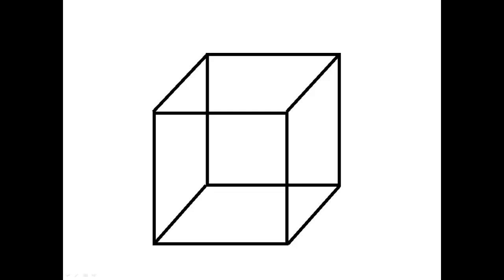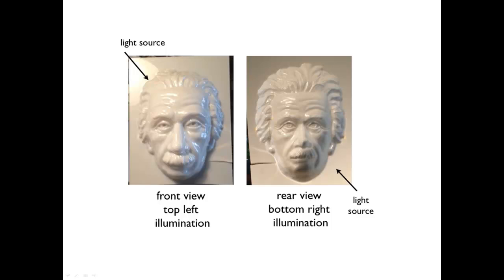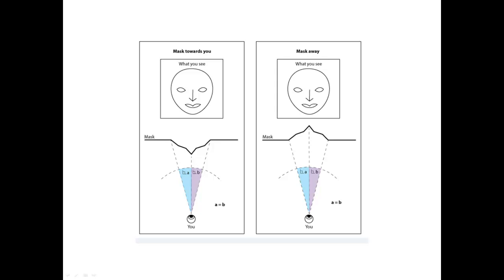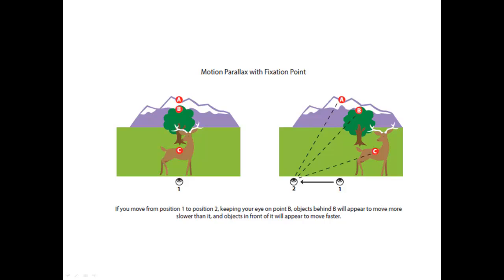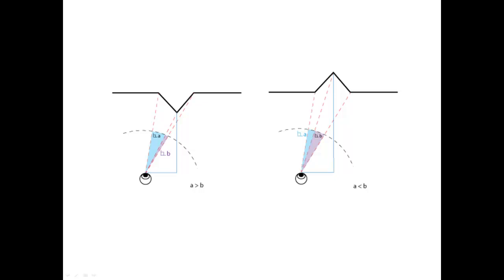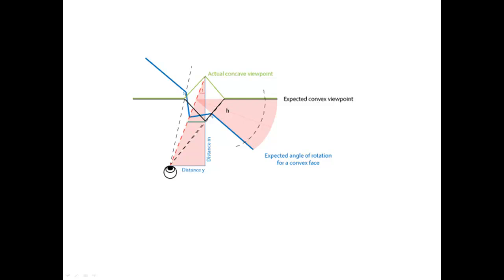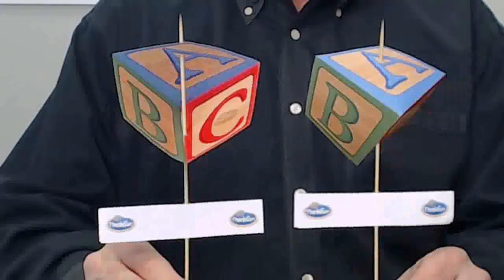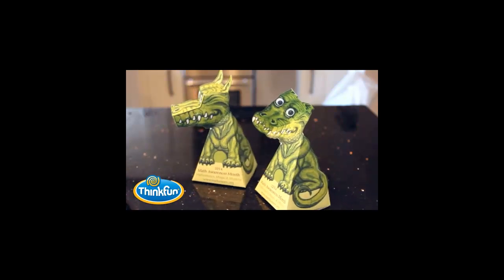The Math Behind The Hollow Face Illusion With Thinky the Dragon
ThinkFun CEO Bill Ritchie explains how the Hollow Face Illusion works with a giant Thinky! This optical illusion is a fun DIY activity for kids. Watch the video to find out exactly how Thinky's illusion works!